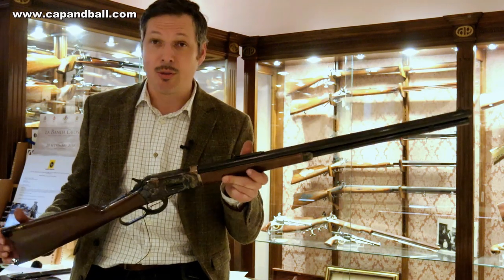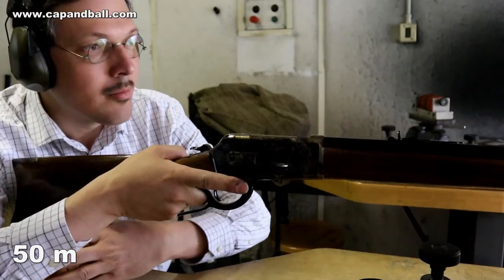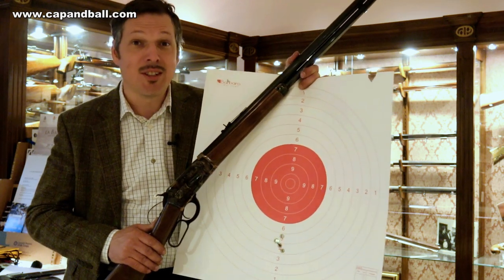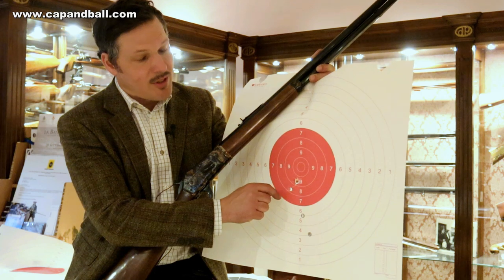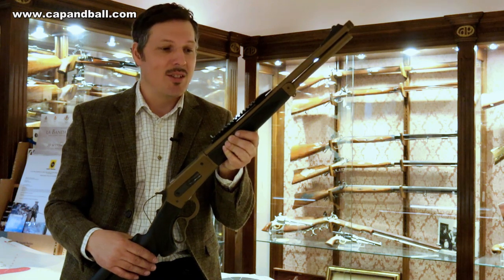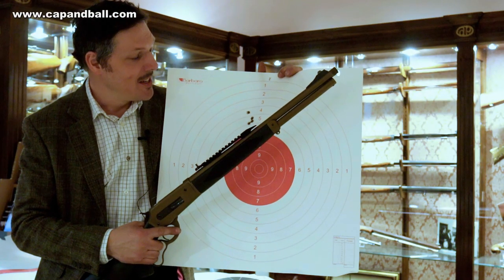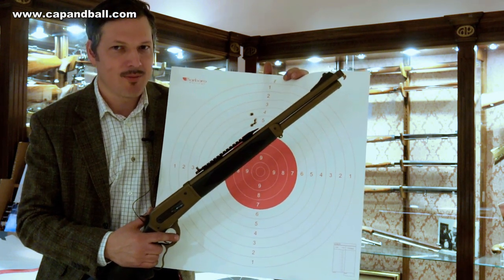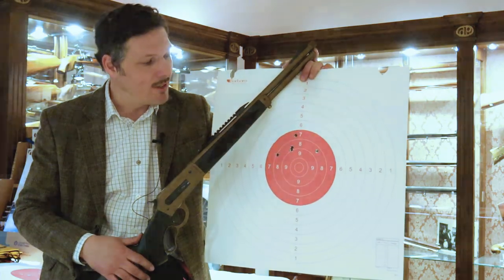1886 lever action rifles by Pedersoli: past and future meets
For buying Capandball Civil War cartridge boxes
Lever action rifles are not just classic items with a vintage look. here are two new Pedersoli 1886 rifles during some pure shooting tests. The future is a state of the art hunting rifle, the Boarbuster Mark II in .444 Marlin cal. The past is represented by the 1886 Classic version in 45/70 Govt. cal. Both shot to 50 and 100 meters.